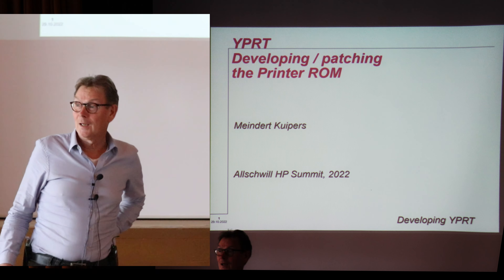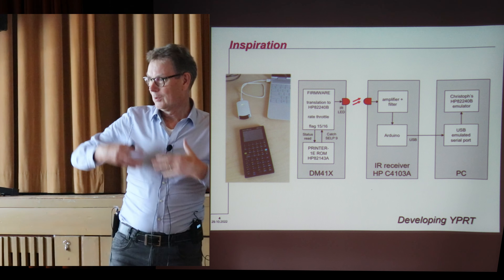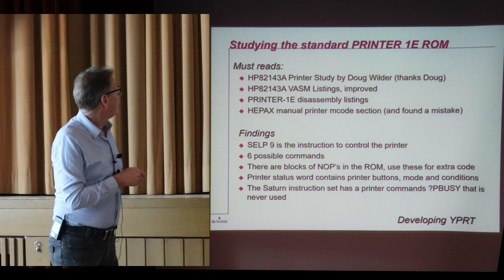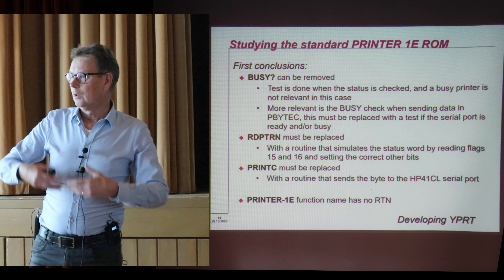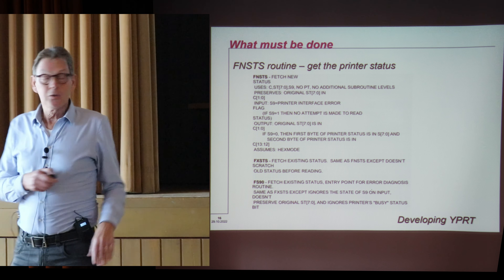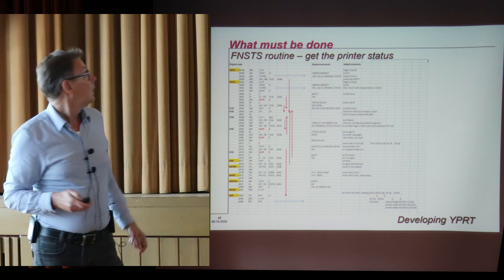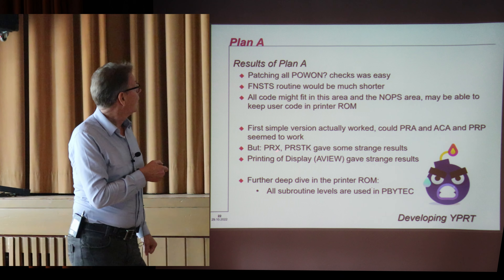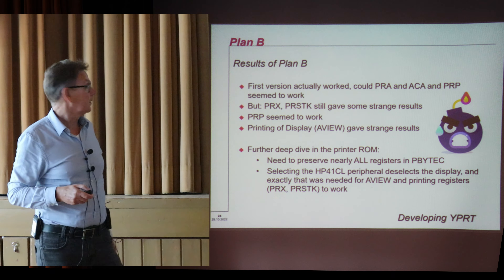Allschwil 2022: YPRT: Developing / Patching the Printer ROM (Meindert Kuipers)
Allschwil HP-Meeting, October 28-29, 2022, Basel, Switzerland: Meindert Kuipers presents "YPRT: Developing / patching the Printer ROM" for the HP-41CL.